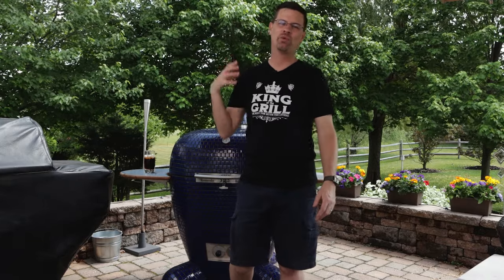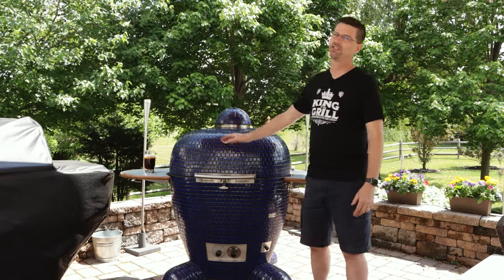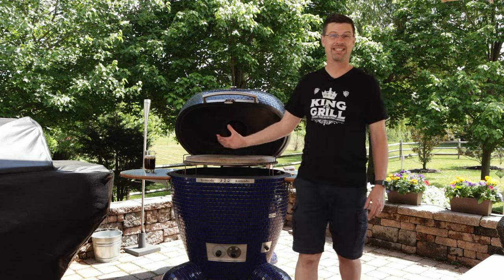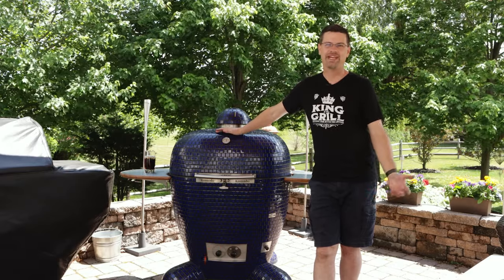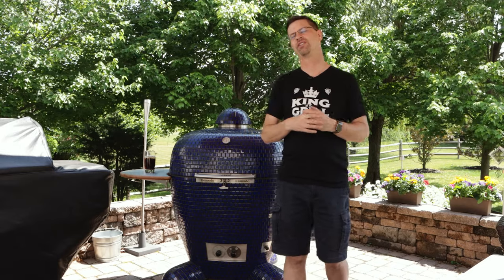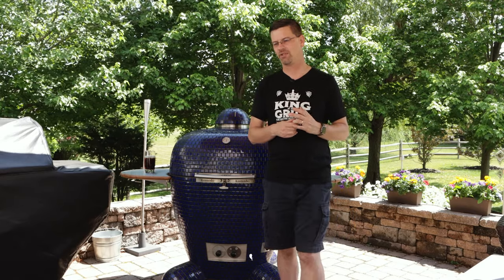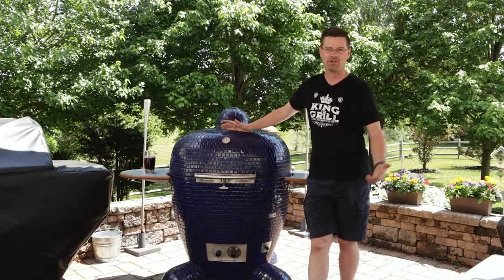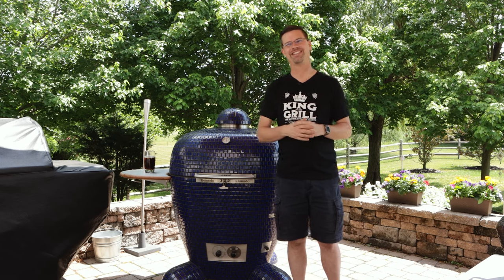6 Things to Consider Before Buying a Kamado Grill | Rum and Cook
Here is what you need to know before you buy a kamado grill. If you are in the market for a new smoker or grill, be sure to add a Kamado grill to your options. I cover the pros and cons, some tips, and Kamado grill brands to consider.

🛒 AMAZON STORE 🛒

💡 FIND MY VIDEOS HELPFUL? 💡